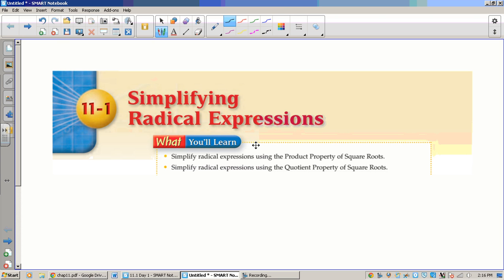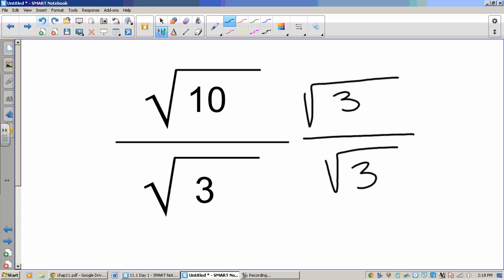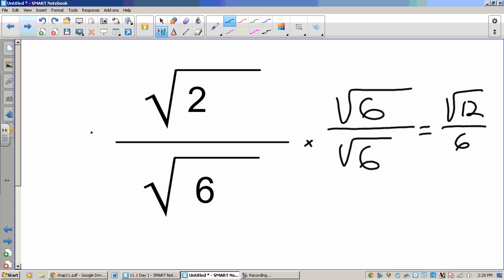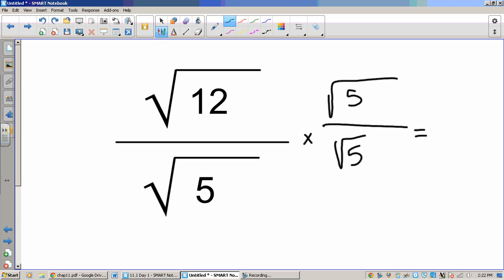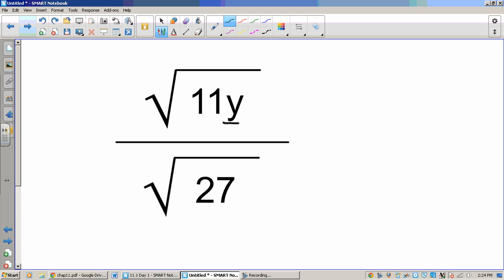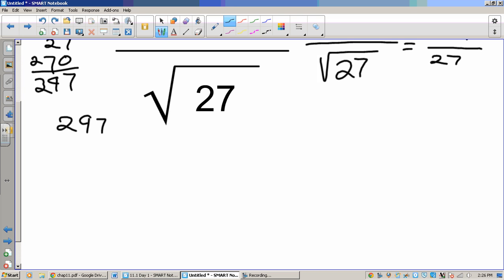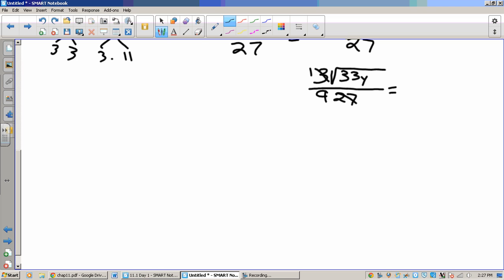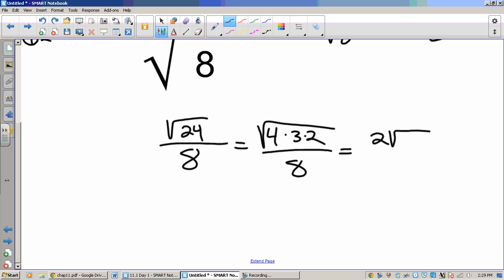11 1 Day 2 Flipped